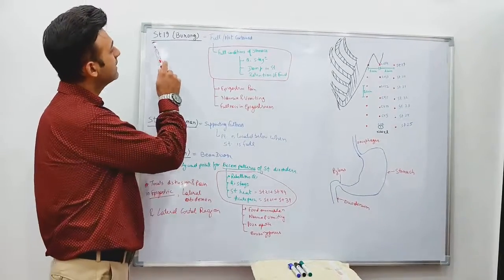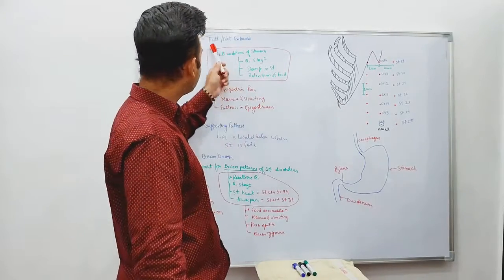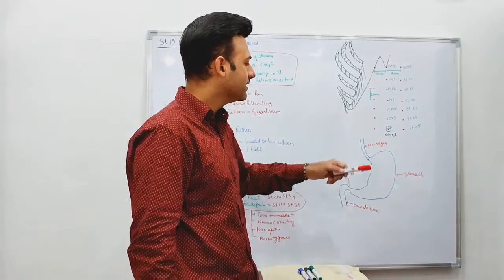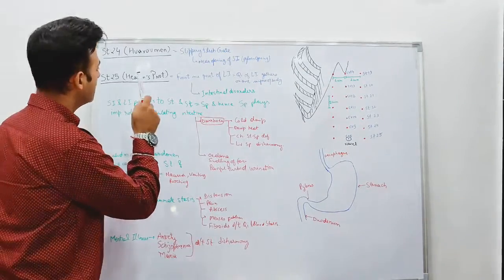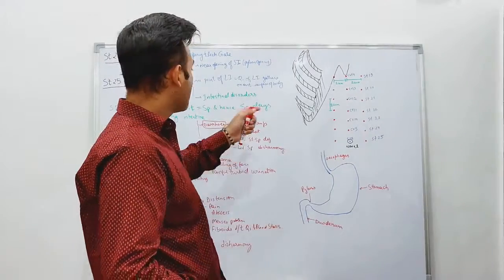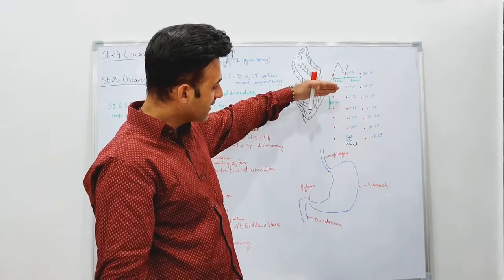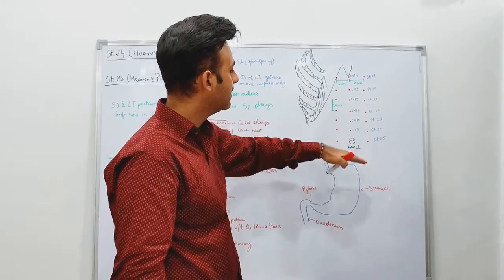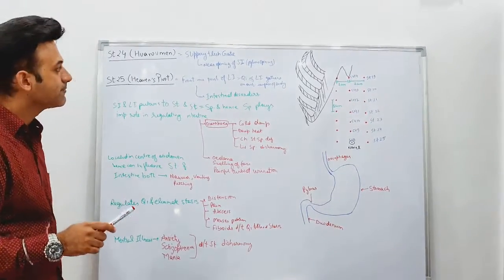Stomach Channel Points - Stomach 19, 20, 21, 22, 23, 24, 25 (English)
In this video Dr. Love K Katarria elaborately explains about the location, functions & indications about Stomach 19, Stomach 20, Stomach 21, Stomach 22, Stomach 23, Stomach 24, Stomach 25 acupuncture/acupressure points.
Its a must watch for those who really wants to get in depth details about these points